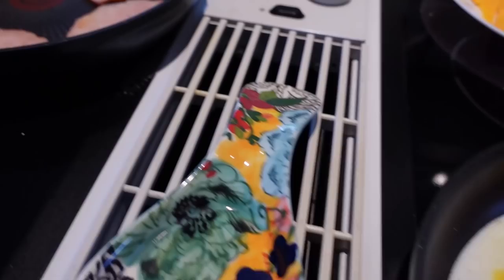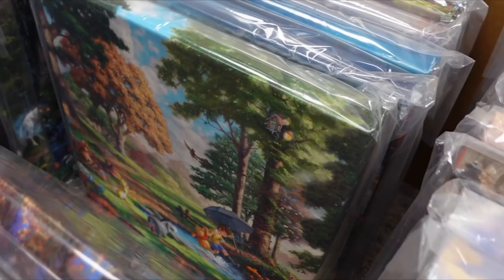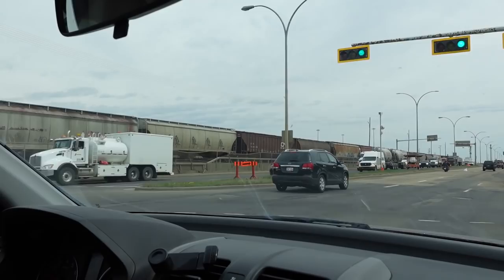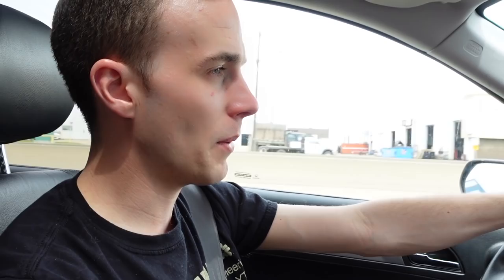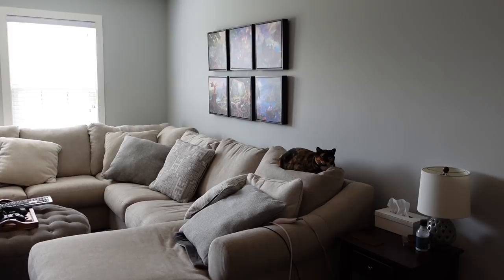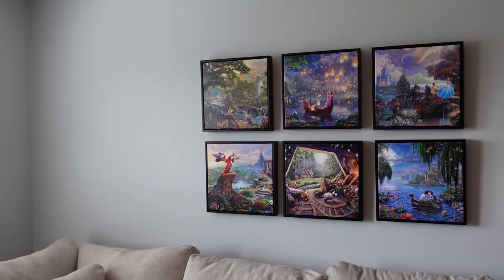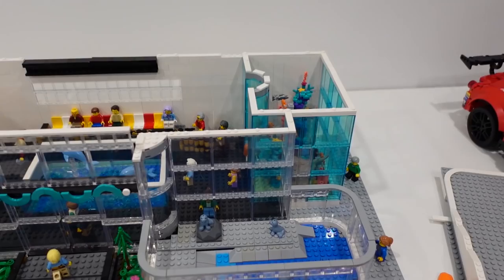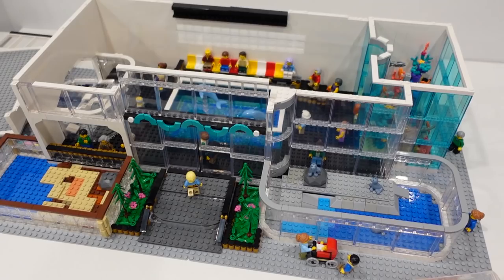LEGO BrickLink Shopping Haul, Aquarium, Ice Cream, Disney Photos & More Day VLOG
During this day VLOG we do A LOT! Including pick up a huge BrickLink order, work on the aquarium MOC, looks at some of our favorite Disney collectibles, get THE BEST ICE CREAM, reorganize the LEGO room, and much more! Join the action-packed day in this new LEGO VLOG for May 2021!